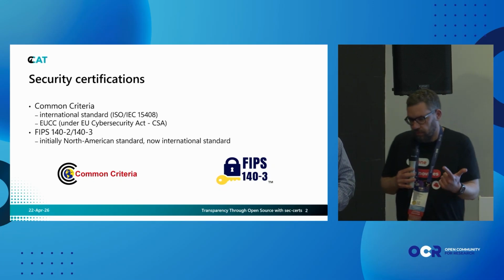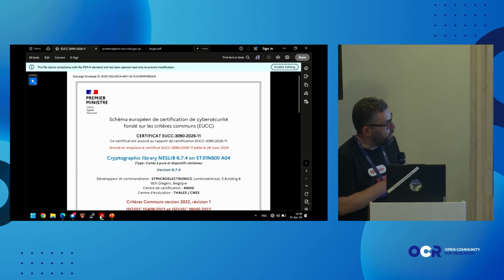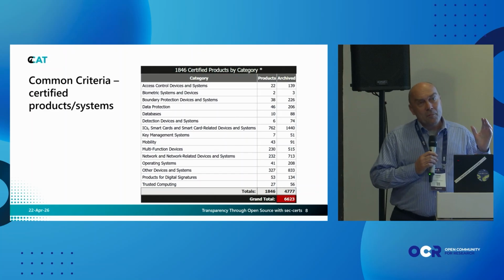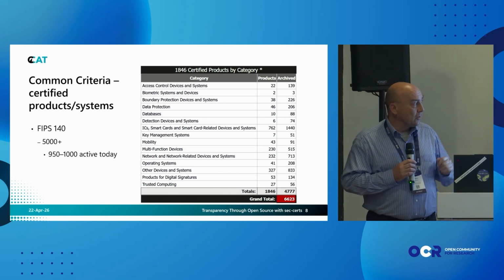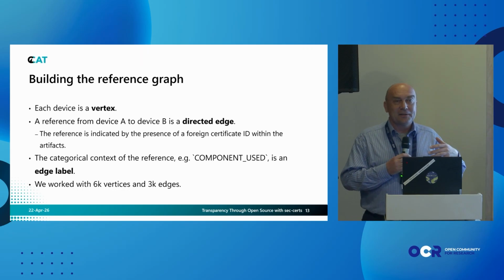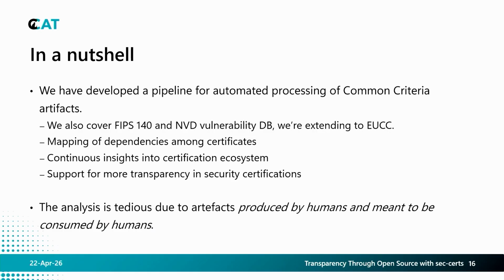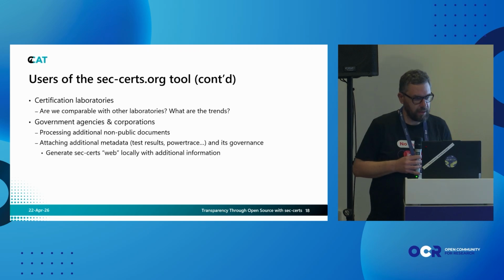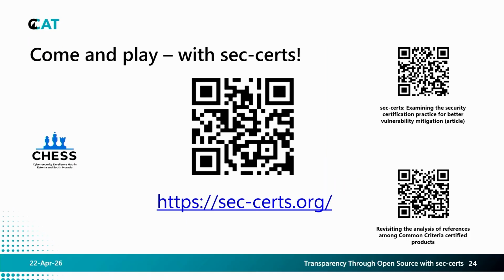Unlocking product security certifications: Transparency through open source with sec-certs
"Unlocking product security certifications: Transparency through open source with sec-certs," presented by Vashek Matyáš (Masaryk University) and Jaroslav Reznik (Red Hat), focuses on analysing security certification ecosystems using open data pipelines and graph-based methods. This session is part of the Open Community for Research at Open Community Experience 2026 in Brussels, Belgium.

This session examines how security certifications such as Common Criteria (ISO 15408), EUCC, and FIPS 140 are structured and used to evaluate ICT products. These certifications rely on documents such as security targets, protection profiles, and evaluation reports, which define requirements, implementation claims, and validation processes.

The sec-certs project addresses the lack of transparency in certification ecosystems by extracting and structuring data from thousands of certification documents. The pipeline collects data from public sources, processes unstructured PDFs using parsing techniques and machine learning, and transforms them into a searchable dataset with API access.

A central component is the construction of a reference graph that models dependencies between certified products, including reuse of components and recertification relationships. This enables analysis of how vulnerabilities propagate across products and reveals clusters of dependency, where a small number of components can impact a large portion of the ecosystem.

The system integrates certification data with vulnerability databases, enabling queries that map known vulnerabilities to affected certified products. Use cases include monitoring certification trends, analysing cryptographic library adoption, identifying ecosystem risks, and supporting procurement and compliance decisions.

- common criteria (iso 15408) certification model
- security targets and protection profiles
- cryptographic module validation processes
- parsing and structuring certification documents
- data extraction from unstructured pdf sources

Security certifications influence procurement and risk decisions, but their opacity limits effective analysis. This approach enables structured, data-driven insight into certification ecosystems, improving visibility into dependencies, vulnerabilities, and systemic risk.

About OCX26
Open Community Experience 2026 is the Eclipse Foundation’s flagship event, held in Brussels, Belgium. It brings together developers, architects, and industry leaders to explore open source technologies across domains including AI, automotive, tooling, and cloud systems, with a focus on practical implementation.

Chapters
00:00 introduction to security certifications
00:31 common criteria, eucc, and fips overview
01:31 certification structure and evaluation process
02:33 fips validation and cryptographic modules
03:34 examples of certification documents
05:10 challenges in certification transparency
06:07 motivation for sec-certs project
07:03 scale of certification ecosystems
09:10 dependency relationships between products
11:12 data extraction and processing pipeline
12:30 reference graph construction and analysis
14:14 clustering and ecosystem risk insights
16:52 transparency and continuous monitoring
18:04 use cases for industry and research
21:12 case study: openssl ecosystem analysis
23:00 api access and deployment options